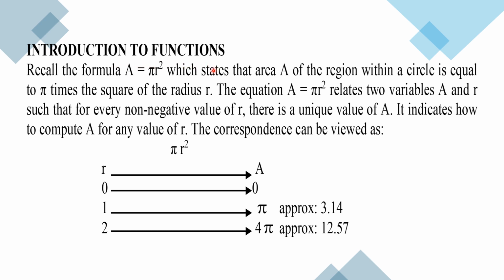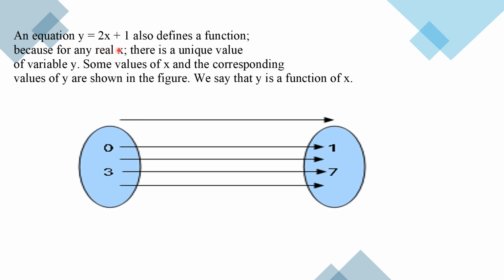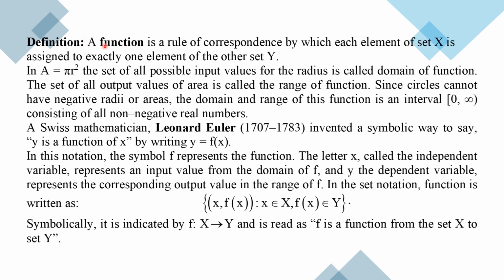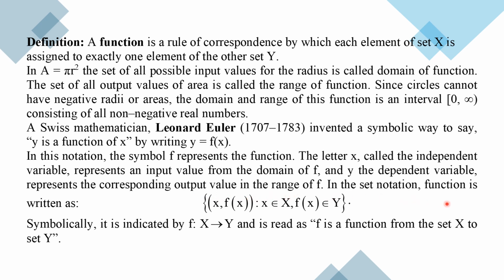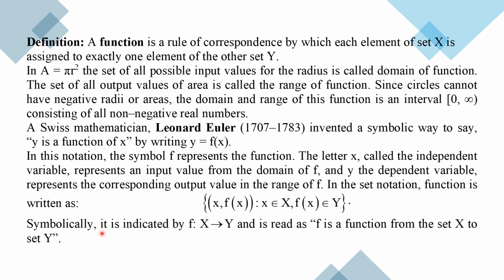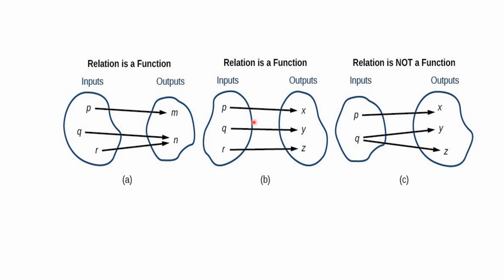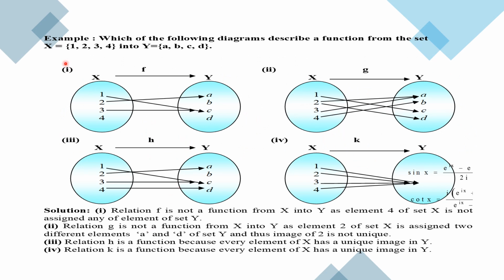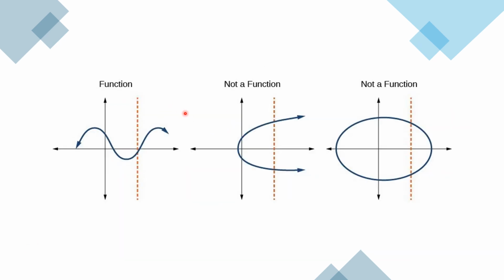INTRODUCTION OF FUNCTION